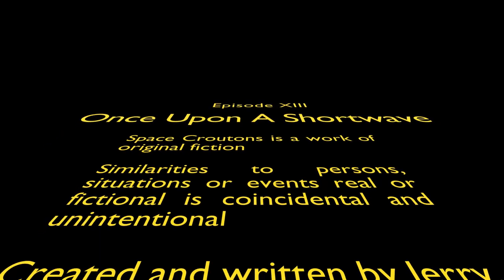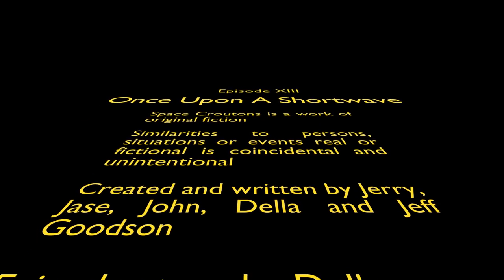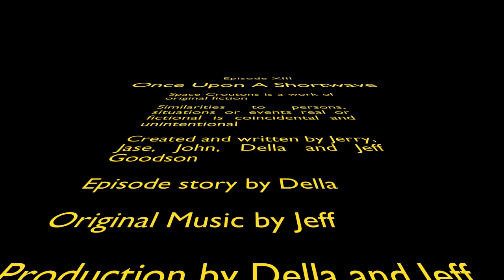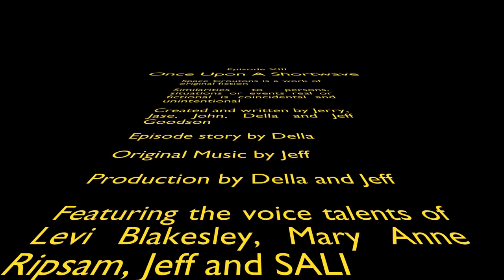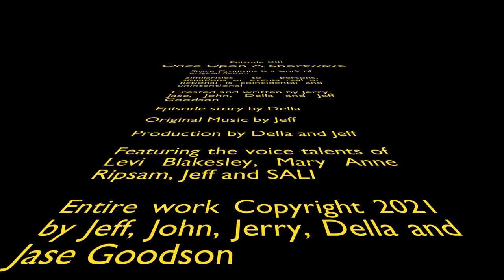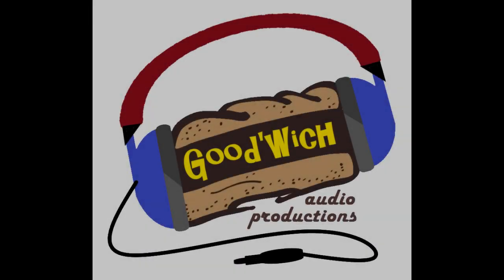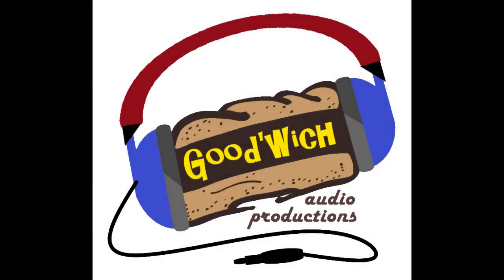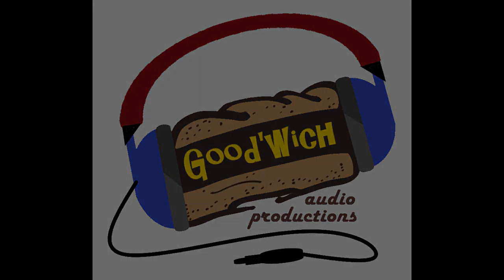S2 E13 Once Upon A Shortwave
Space Croutons 2.0 Episode 13: Once Upon a Shortwave!
Seiver and his friend Farewin have a story to share with Curdy, SALI and the Space Croutons podience. After moving to a new home with his family, Seiver found an abandoned structure in the woods with a vintage shortwave radio and a cabinet full of Seiver's favorite snacks.  Who was the operator? When were they there? For what purpose? And what's the connection to Seiver?